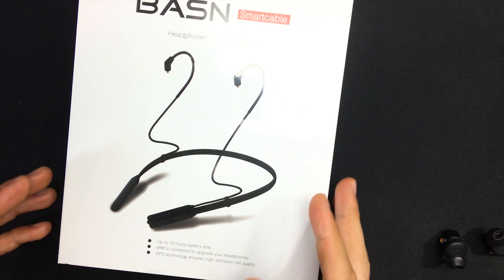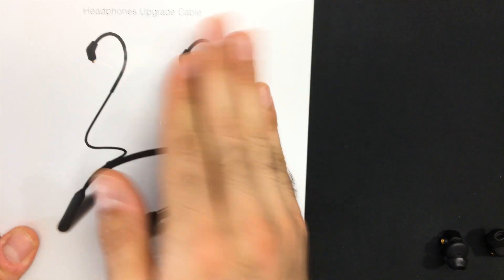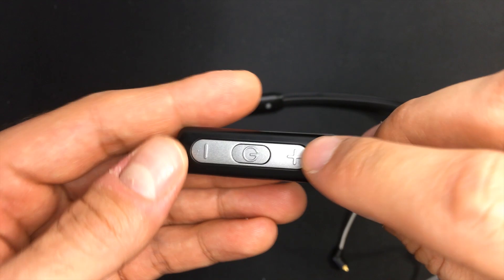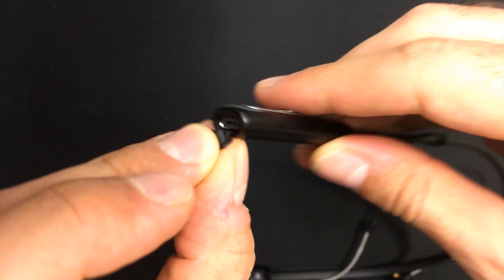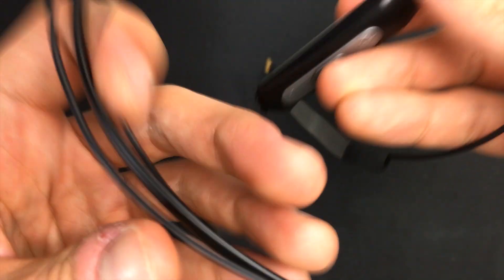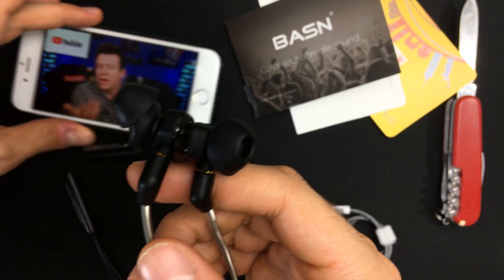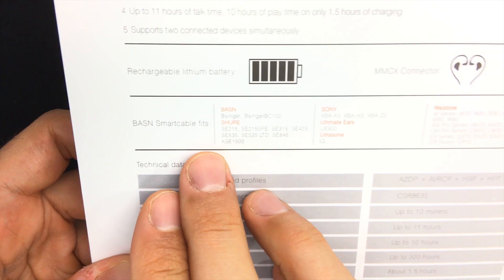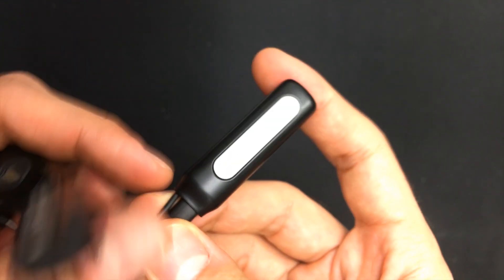Basn Bluetooth Neckband (Smartcable)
BASN Smartcable MMCX Wireless Bluetooth Headphone Cable
$39.99 on Amazon

This is essentially a wireless bluetooth adapter cable neckband for your mmcx earbuds/ earphones.

I just happen to come across another neck adapter that looks exactly the same as this rebranded as Boult Curve.